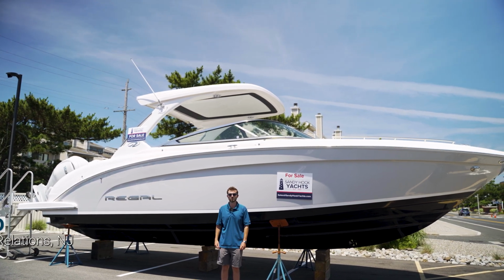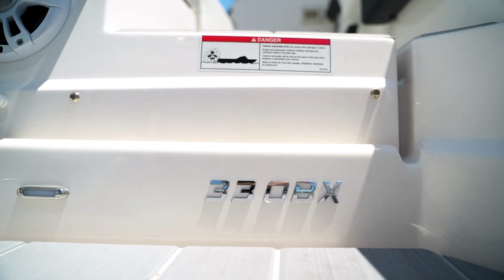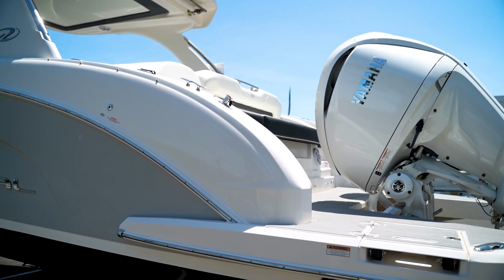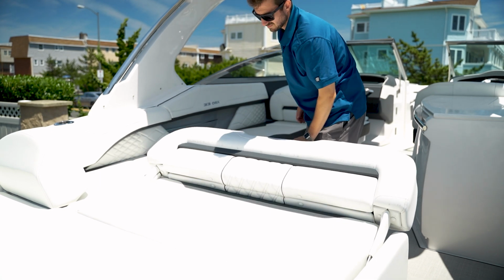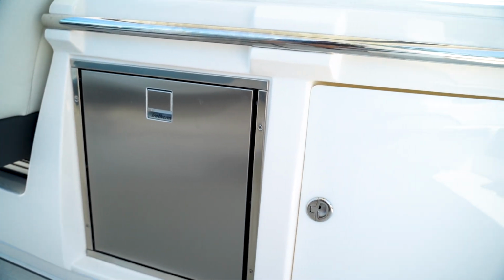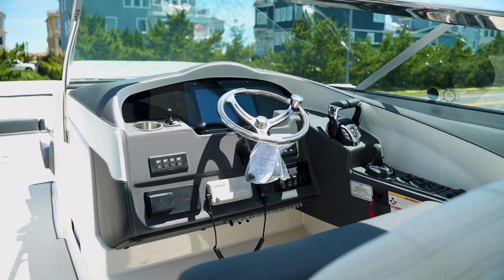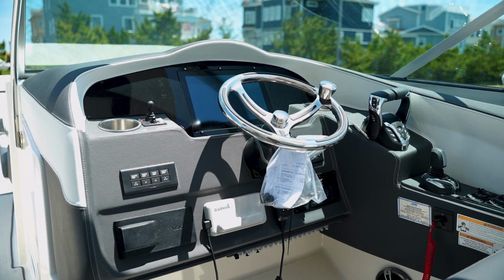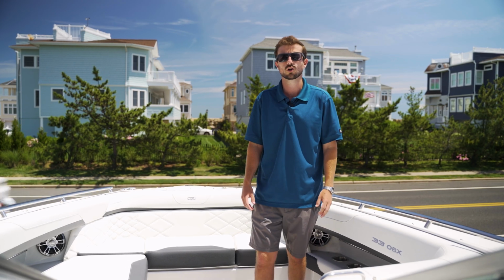Discover the 2025 Regal 33 OBX with James Baranello | Sandy Hook Yachts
Step aboard the 2025 Regal 33 OBX with James Baranello from Sandy Hook Yachts, and experience boating like never before. This sleek and innovative vessel sets a new standard in its class, boasting unmatched performance, luxurious comfort, and cutting-edge technology. The 33 OBX features a spacious layout with versatile seating, a fully-equipped summer kitchen, and state-of-the-art navigation systems, making it perfect for both relaxation and adventure. Discover why the Regal 33 OBX stands out in a crowded market and redefines what a modern boat should be.

Regal 33 OBX
Sleek and stately, the Regal 33 OBX glides across the water like an Aeolian wind. This elemental feeling carries throughout the boat, where you, too, will glide, from the spacious swim platform to the plush bow. This is a day yacht in the truest sense of the word, built to sustain the fullest, most expansive experience out on the water from sunrise to sunset. And, thanks to a hardtop (with an optional retractable sunshade), you are free to lounge, grill, dine, drink, and even fish from the height of summer to the cooler months.